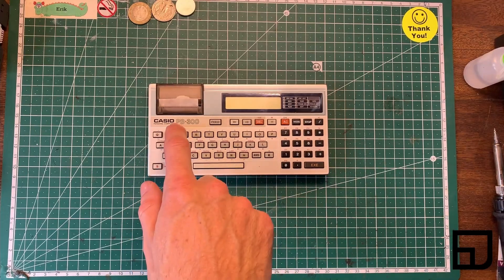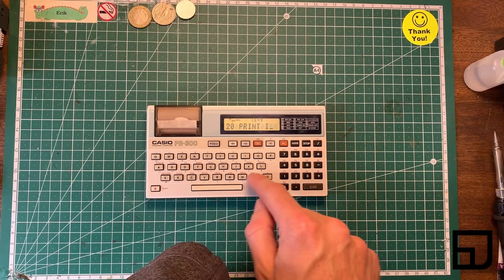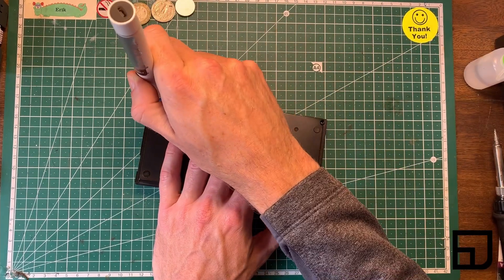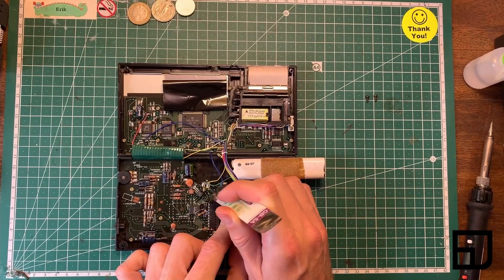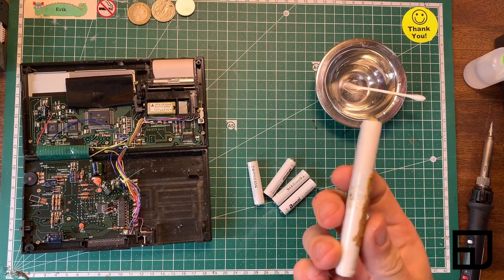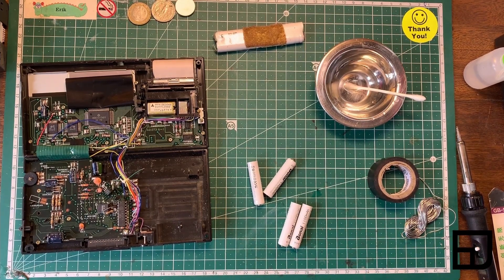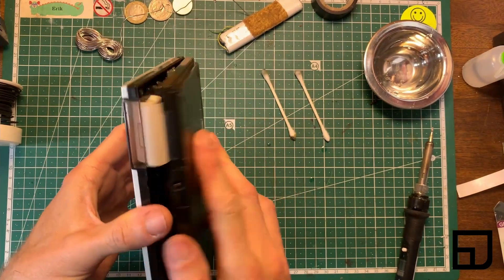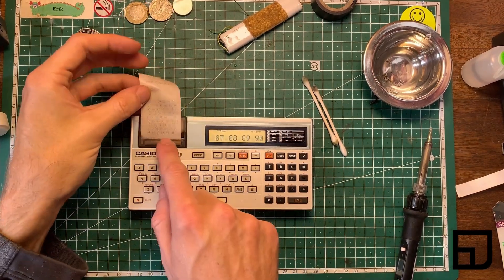Casio PB-300 Repair and Test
I received this "broken" programmable printing calculator today and sat down to bring it up to full working order.

Primarily the main batteries just needed to be replaced - 2x 2032 cells, easy.
Next the printer wasn't working so popping it open I find there is an internal NiCd pack dedicated to the printing mechanism that has gone bad and caused some minimal PCM damage.
I built a new pack from 4xAAA NiMH, clean the PCB and reassemble to a fully working machine!

Chapters:
00:00 Intro
01:24 Problem!
02:00 Disassembly
02:50 Inspection
03:35 Cleaning
04:13 Battery build
09:26 More cleaning, trace repair
12:42 Install new battery
13:33 Reassembly and testing
14:53 BASIC Printing! And experiments.  Done!